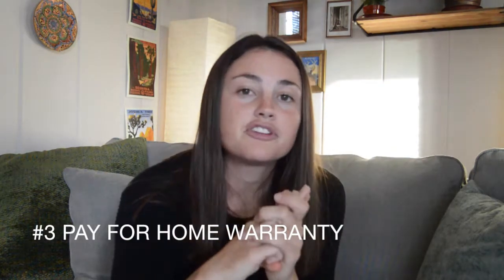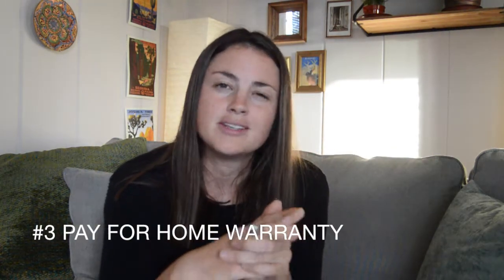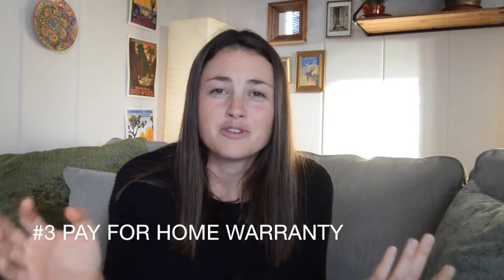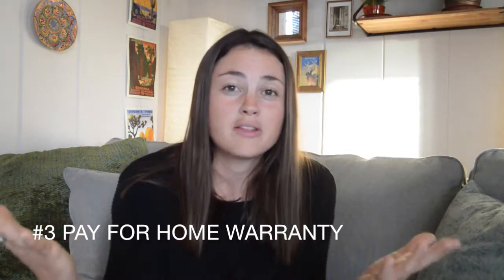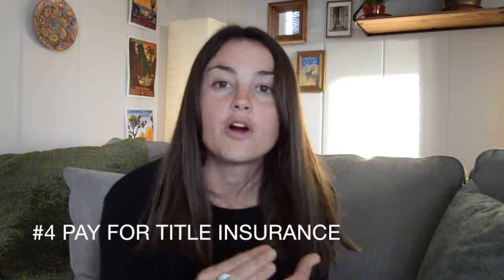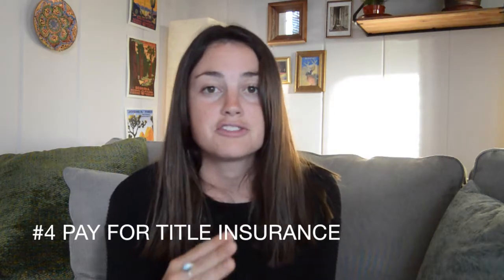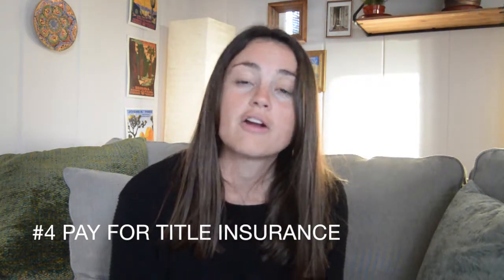4 Tips for Buyers: How to Make Your Offer Stand Out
Watch 1 minute How To video for Spring 2018, 4 tips for buyers in a multiple offer situation. How to make your offer stand out!